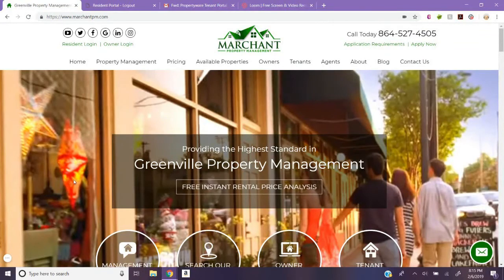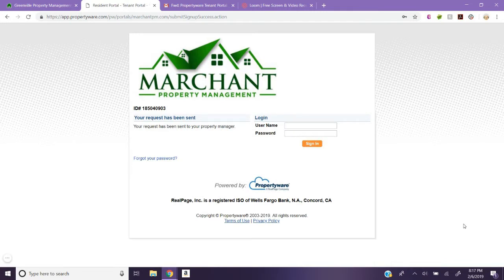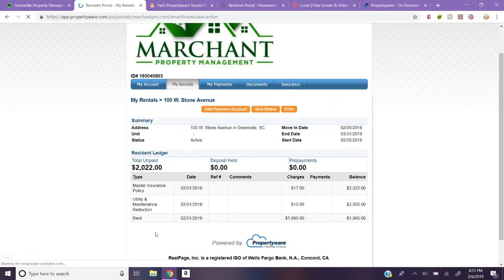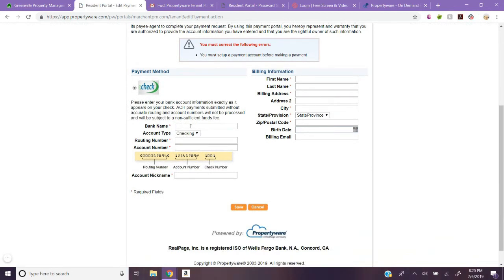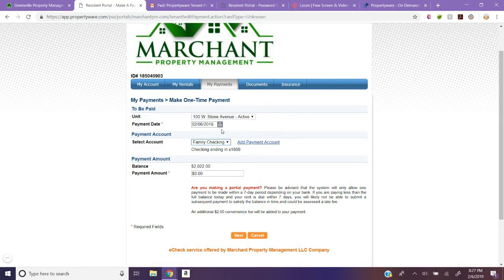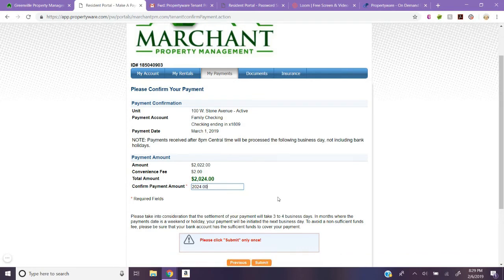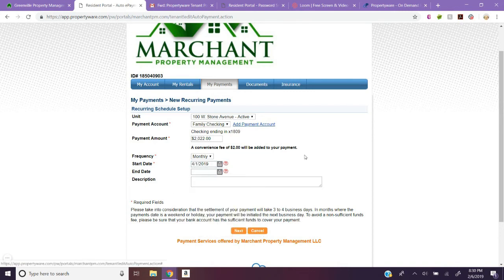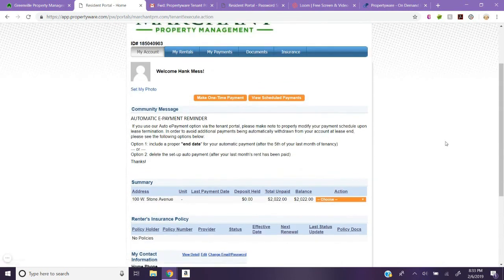How to Setup Your Tenant Portal - ACH Rent Payments